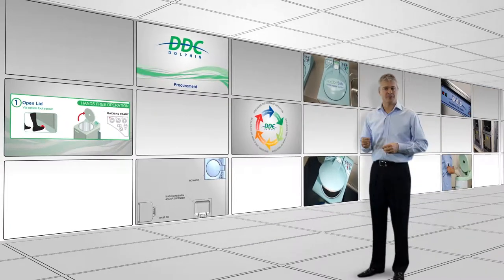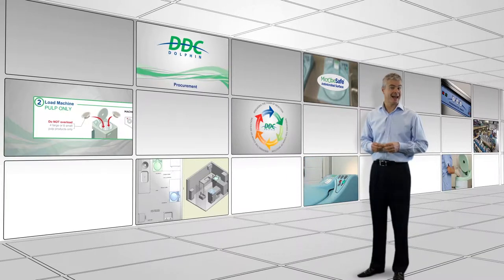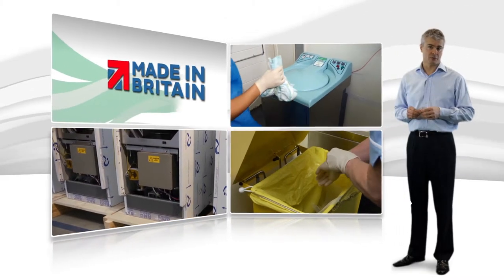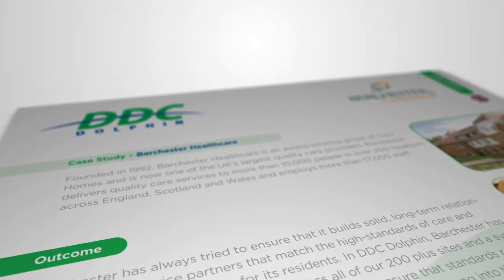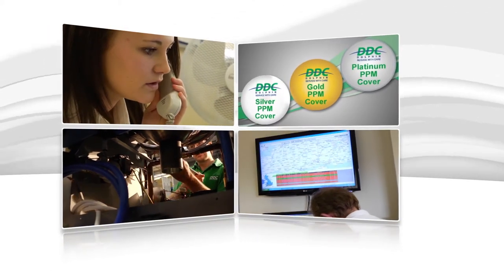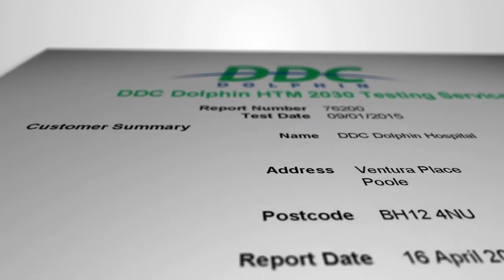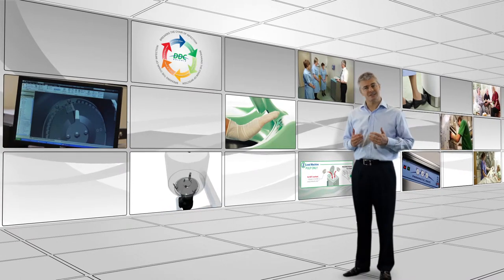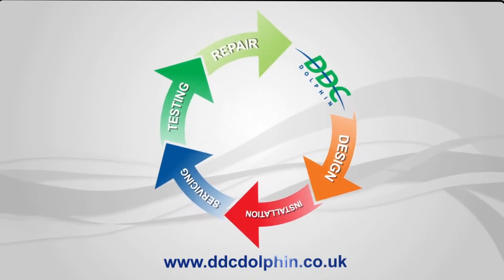DDC Dolphin - Procurement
DDC Dolphin have been building relationships with some of the largest healthcare establishments in the UK, supplying care homes, private hospitals and NHS hospitals with our macerators and washer disinfectors for over 25 years.
A DDC Dolphin machine gives you the advantages of superior design, quality engineering and a consistently reliable and affordable system to achieve the most efficient sluice / dirty utility room operation, giving you complete peace of mind.